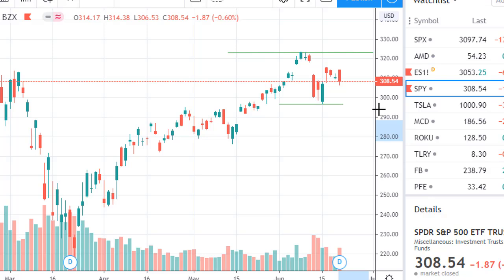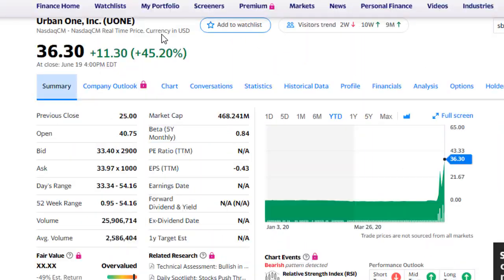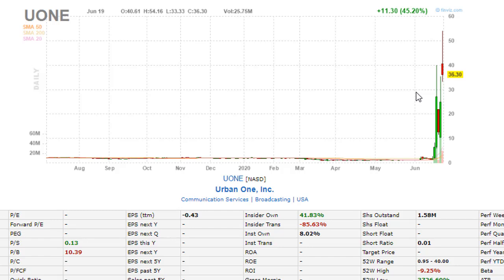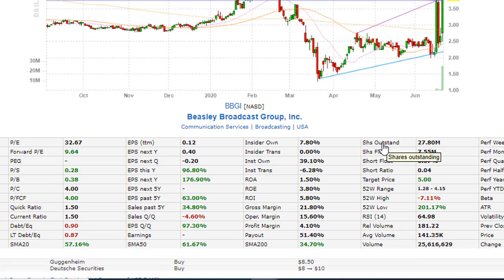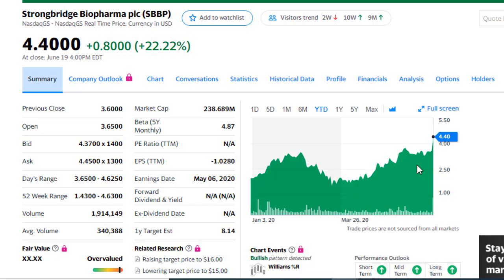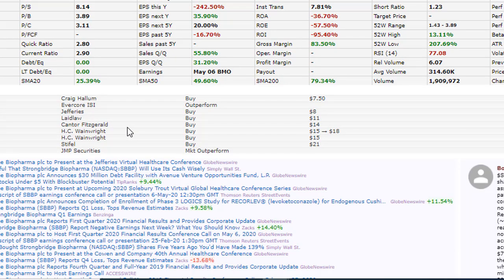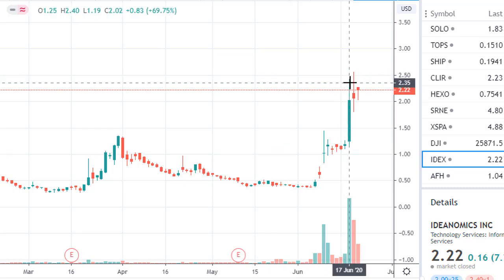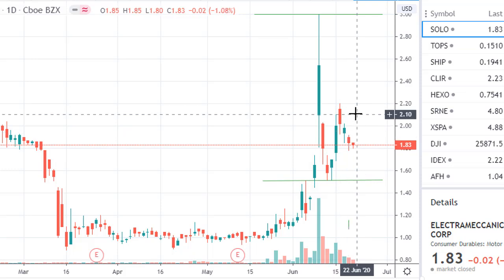PENNY STOCKS TO BUY NOW? | TOP 3 STOCKS NOW | UONE stock a buy? The BEST Stocks To Watch Right Now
In this video i go over penny stocks to buy now, top 3 stocks now and go over the stock uone stocks a buy? right now. I consider these stocks to be the best stocks to watch right now. i also go over a recap for last week stockmarket actions. You can trade these stocks on robinhood brokrage account either day trade swing trade etc. these penny stocks are conisedered to be the best penny stocks to buy right now if you consider them as a break out candidates.

Hi there, my name is Daneil and on this channel I make videos on:
• Stock Investing
• Affiliate Marketing (soon)
• Passive Income (soon)
• Shopify (soon)
• Amazon FBA (soon)
• Print on Demand (soon)

Great books for Trading/Investing/Personal development:🔥

👉 Trade in the zone
👉 The Disciplined Trader

Upload Schedule:🔥

👉 New video on Monday, Thursday and Saturday

Thank you, Love , Peace, Joy to all 🙏

,stock broker,best stock brokers,make money online,how to invest your money,best stocks to buy,passive income